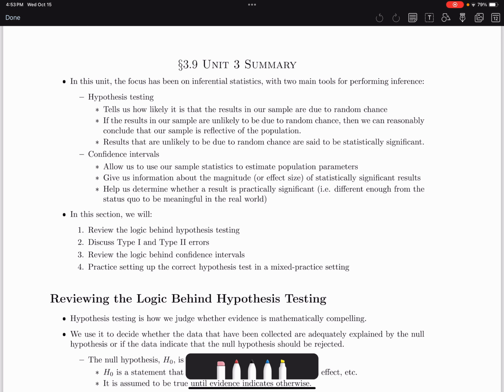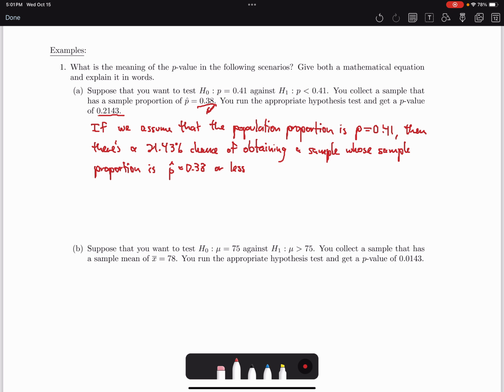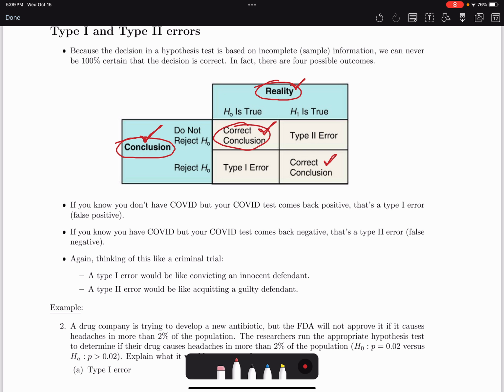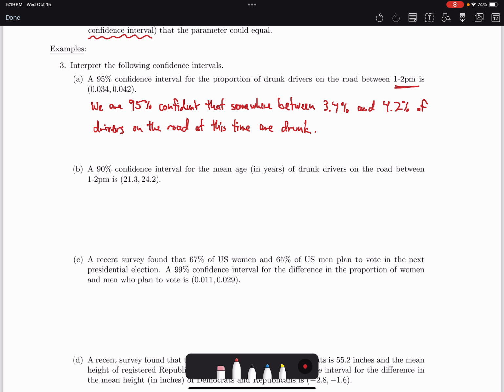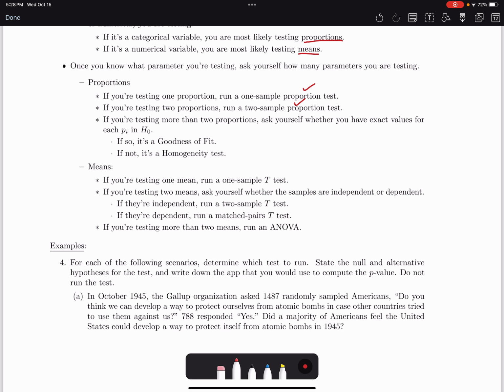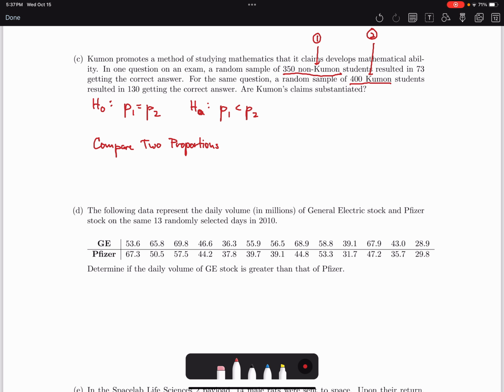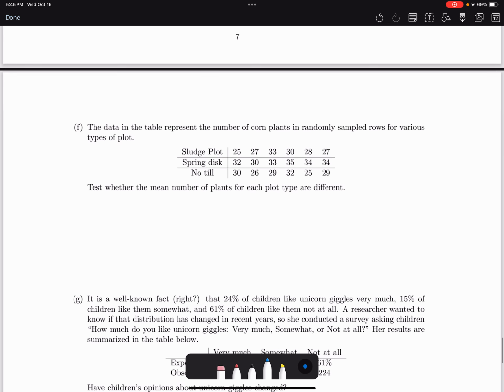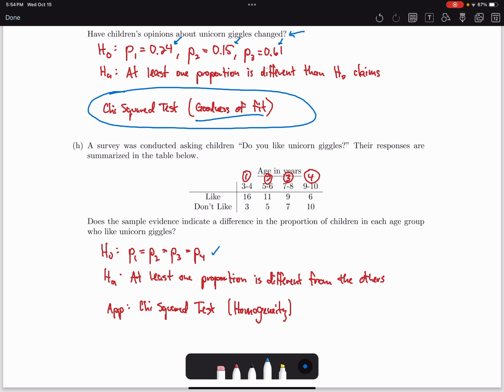Stats Lecture 3.9: Unit 3 Summary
VIDEO CHAPTERS
00:00 Introduction
01:38 Reviewing the Logic Behind Hypothesis Testing
11:53 Type I and Type II Errors
17:20 Reviewing the Logic Behind Hypothesis Testing
23:20 Inferential Statistics: Mixed Practice
27:16 Example 4(a)
29:53 Example 4(b)
31:35 Example 4(c)
33:46 Example 4(d)
36:38 Example 4(e)
39:10 Example 4(f)
40:01 Example 4(g)
42:50 Example 4(h)